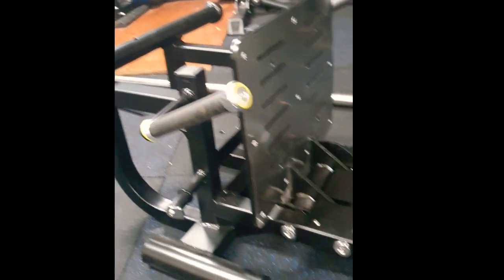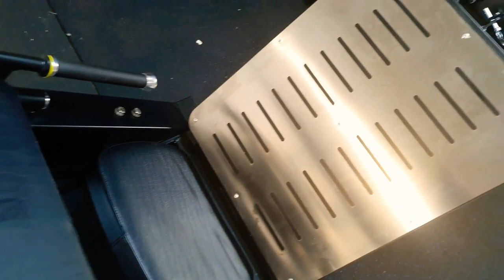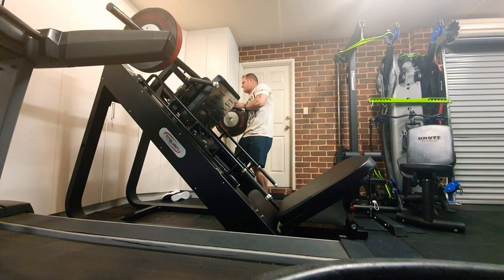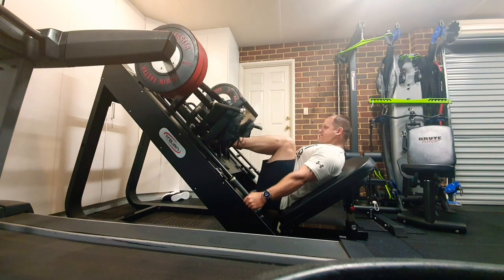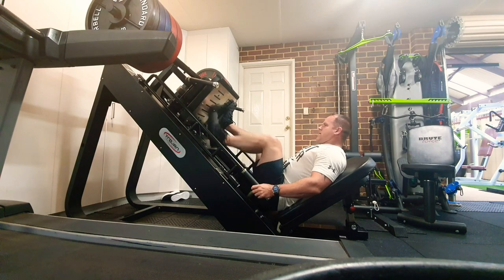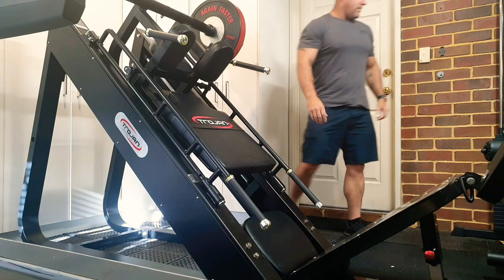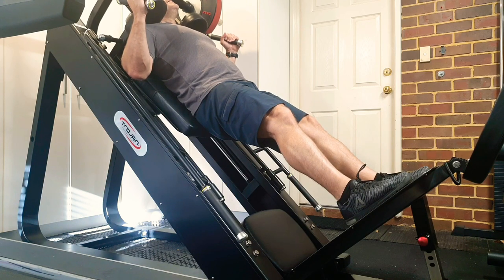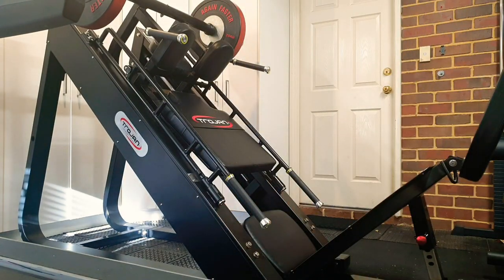Trojan Fitness Commercial Leg Press Hack Combo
My Review of the new Combination Leg Press Hack for the garage gym.